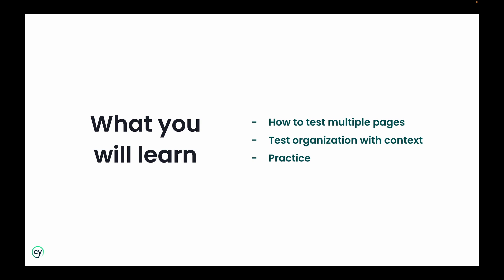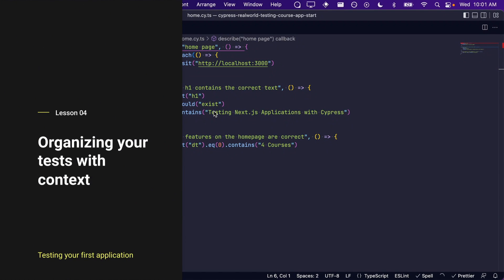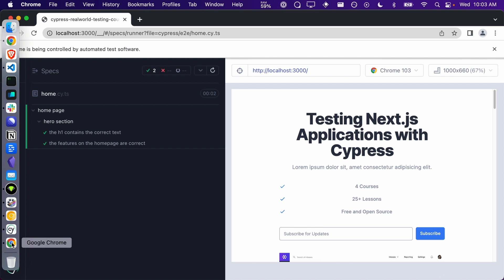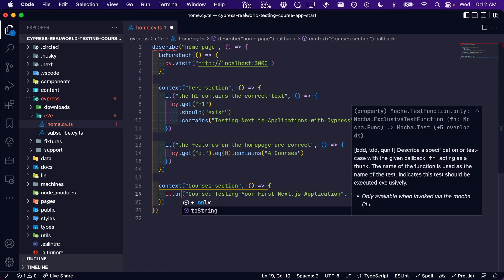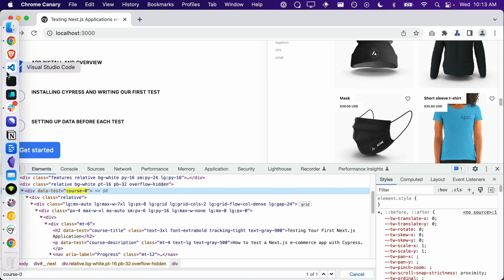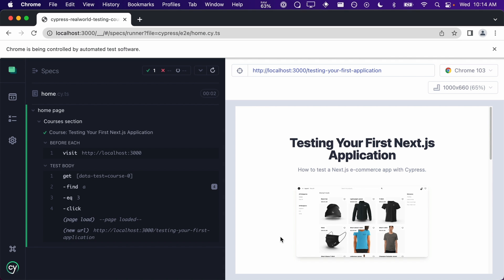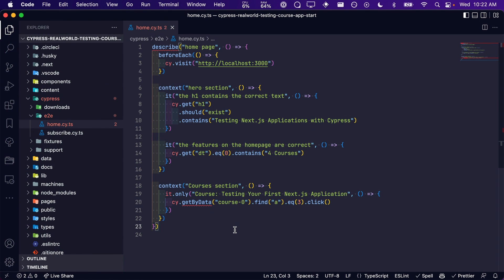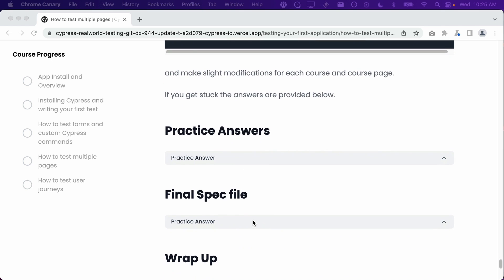Testing your first application - Lesson 04 - How to test multiple pages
In lesson four of the Testing your first application with Cypress course, you will learn:
- How to test multiple pages
- Test organization with context
- Practice

Should you get stuck or have a question, please create a GitHub discussion